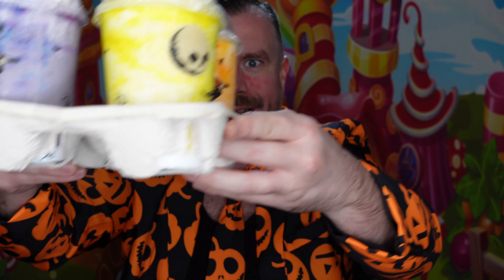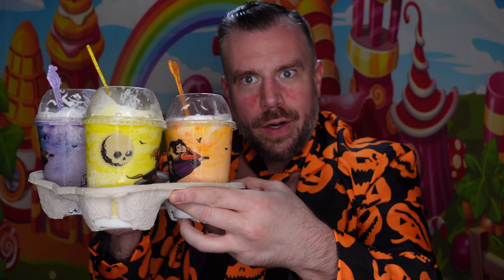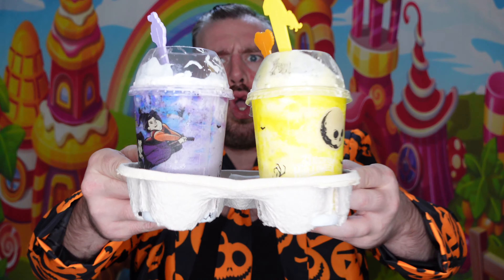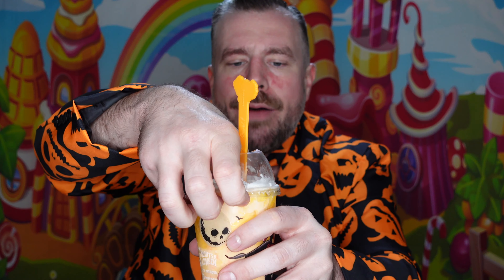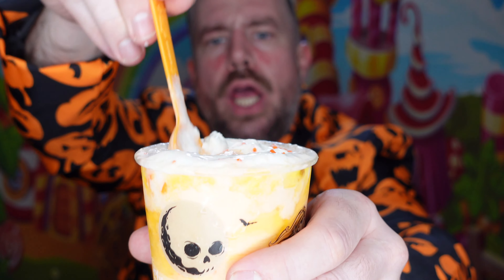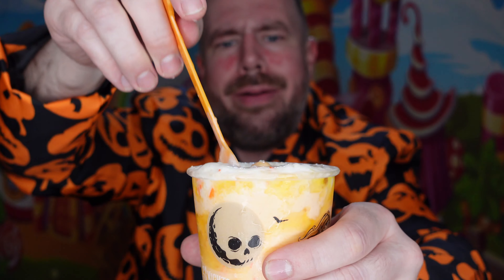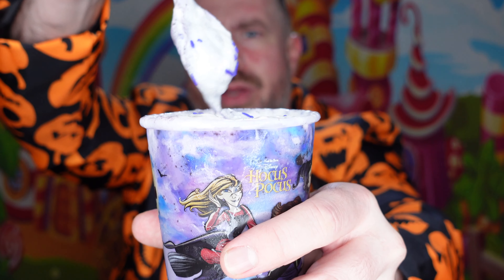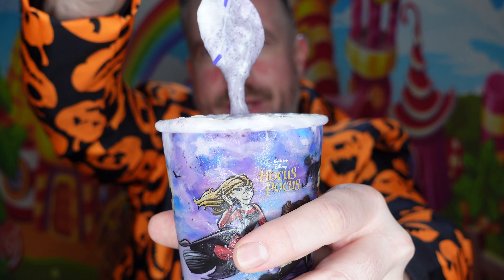Carvel Hocus Pocus Sanderson Sisters Shakes Halloween Review | Churro, Cake Batter, Cookies & Cream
Let's try The Sanderson Sisters Shakes from Carvel... Carvel describes each shake as:

Sarah's Chilling Churro Shake:
Sip On Some Churro's Brew
A spooky sprinkling of crispy Churro crunchies & cinnamon sugar Churro ice cream are blended and brewed into a bubbling cauldron of Sarah's Chilling Churro Shake.

Winnie's Glorious Cake Batter Shake:
A Cauldron Full of Cackling Cake Batter
Winnie's witchy cackle put a spell on this sweet & spooky potion of cake batter ice cream blended into one glorious potion topped with sprinkles, whipped cream, and a little Hocus Pocus.

Mary's Divine Cookies & Cream Shake:
A Witchy Brew of Cookies & Screams
Tonight, we fly with Mary and her delicious divination of screaming cookies & cream pieces blended with classic vanilla soft serve topped with sprinkles & whipped cream.

(I also post exclusive upcoming product announcements on Instagram)

Cherry on Top level -
Nicholas Shafer

Cool Whip level -
Ginger Mystery